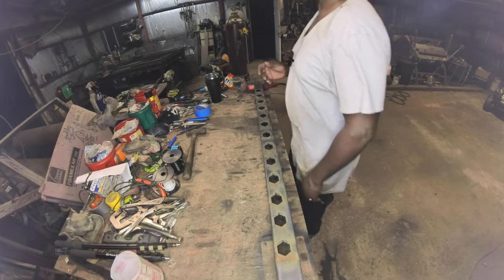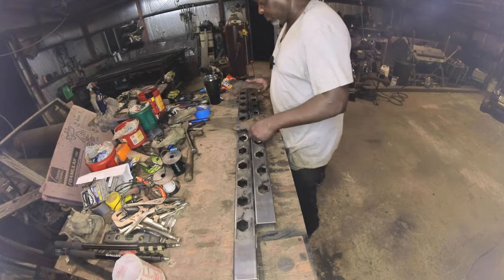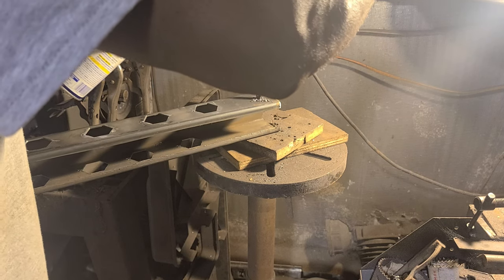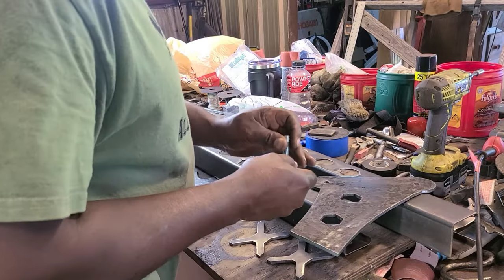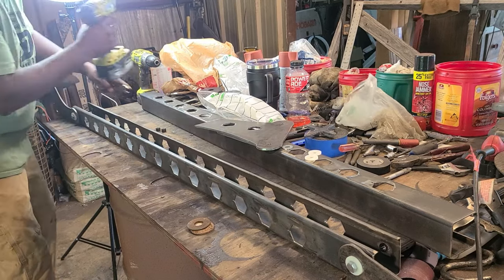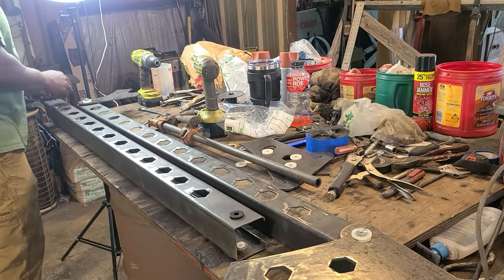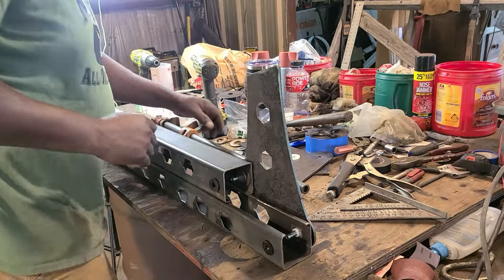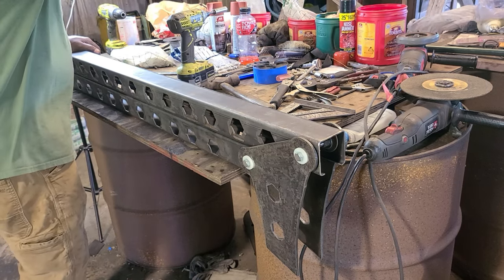WEDGE SHALLOW WATER ANCHOR PART 2 Build process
Wedge Shallow Water Anchor part 2 of the build process. Connecting the upper and lower control arms with the upper and lower connecting pivot brackets.